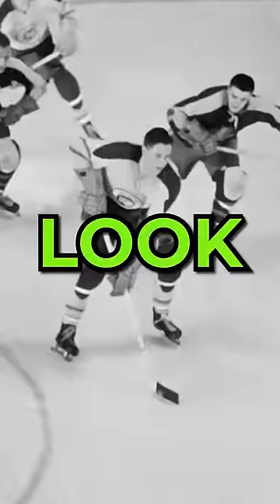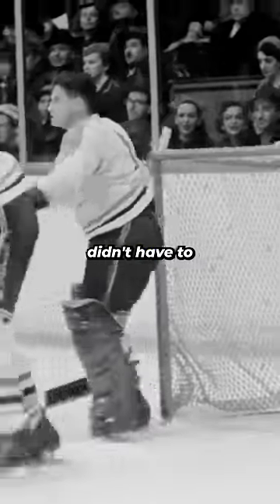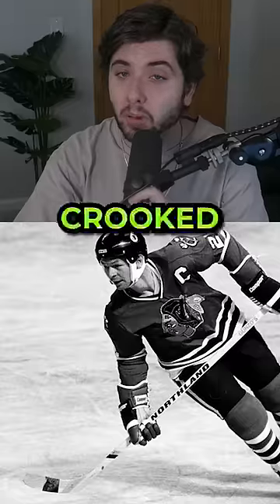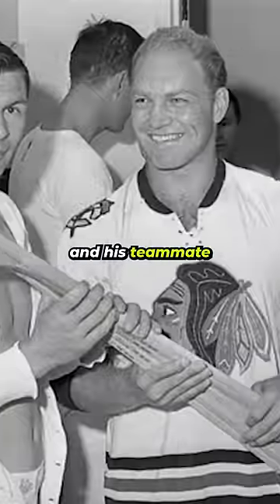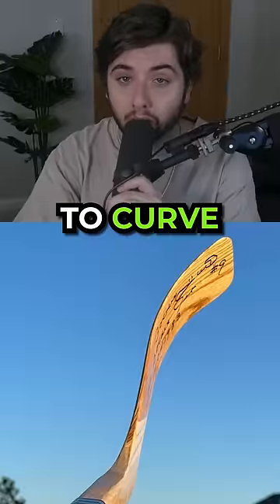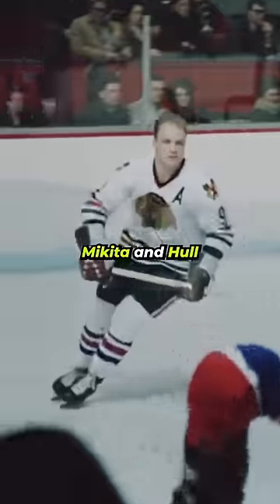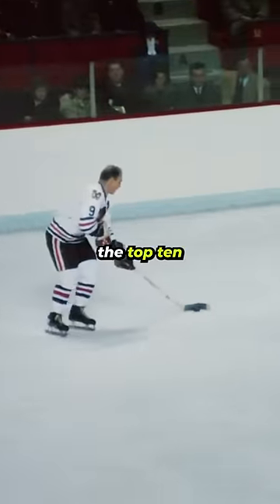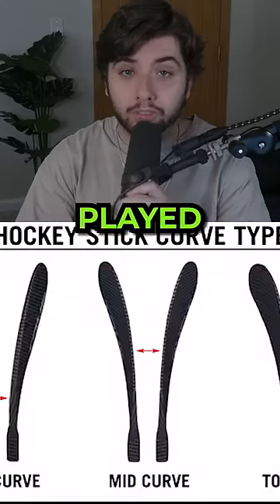The FIRST Player to CURVE their stick...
Hockey has a long and storied history, with many changes being made to the game over time. Goalies used to not wear masks, and the stick blades were Straight as well. Yet, a freak accident with the boards, led to Stan Mikita bending his stick into a V-shape. After messing around with the crooked blade, Mikita noticed the benefits of the curve of a blade. Changing Hockey history forever.